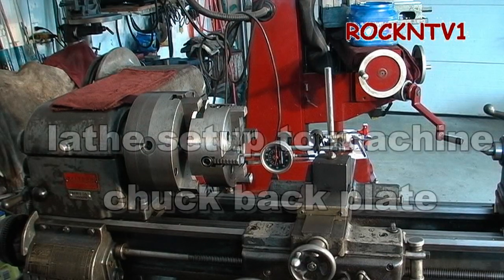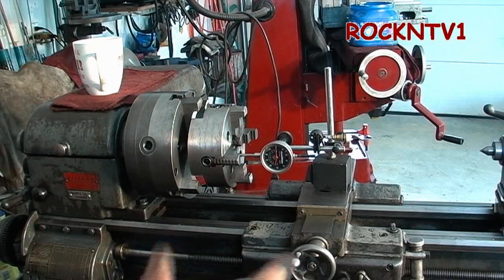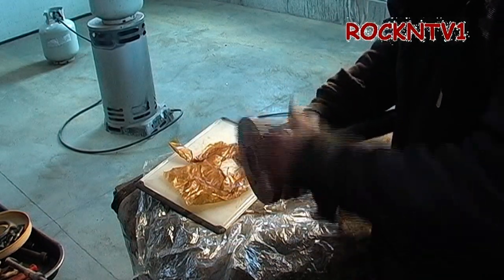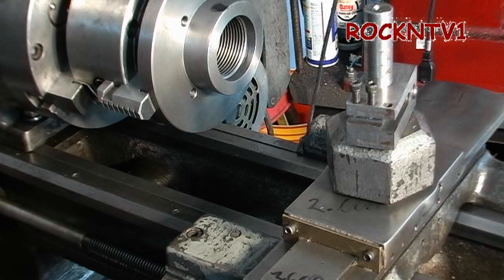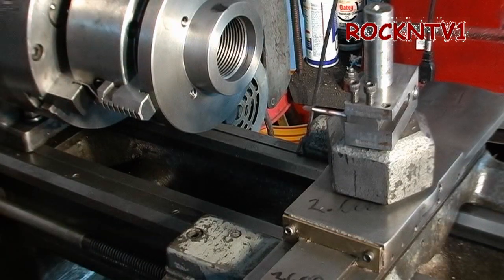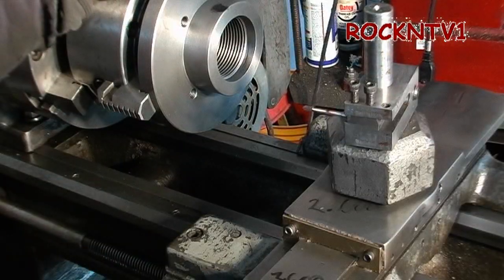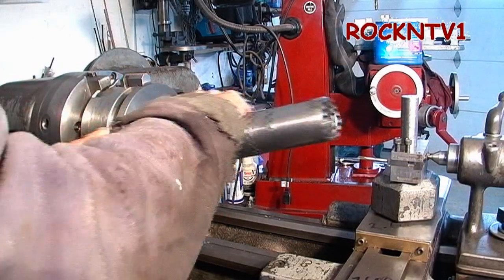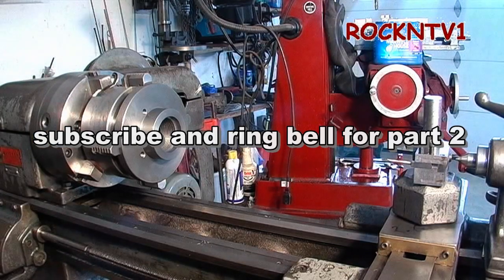Lathe Machining Back plate 4 jaw chuck pt1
Lathe setup to finish machine a cast iron back plate for a 4 jaw chuck. Part 1 indicate diameter and face THE CHUCK BACK PLATE to minimize run out of the previously threaded, semi finished, lathe chuck back plate. metal lathe projects